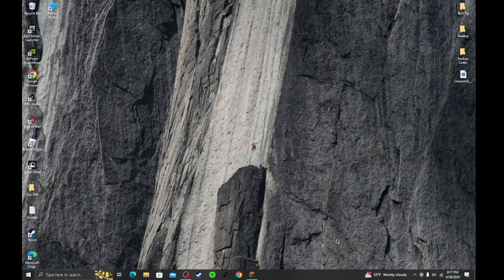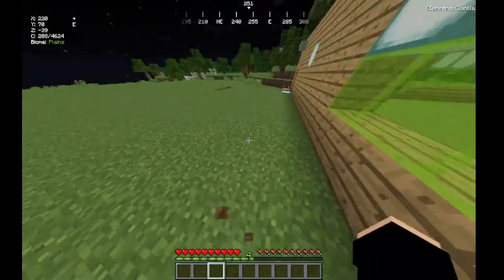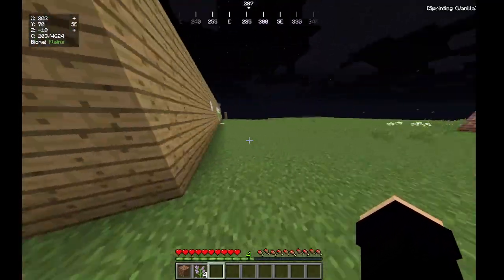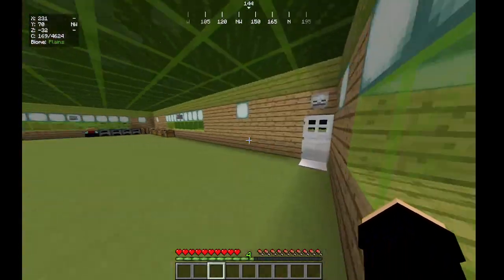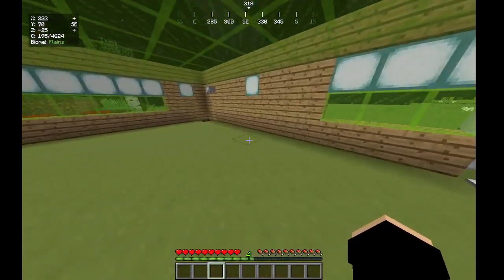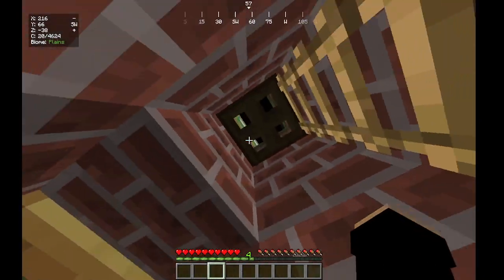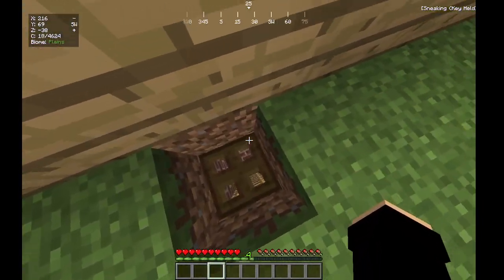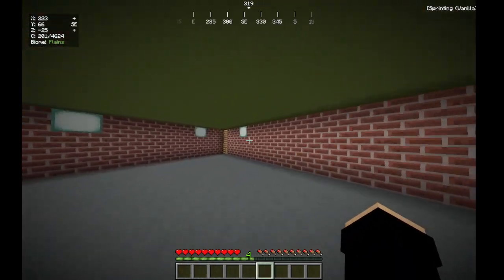Giving a tour of my Minecraft house!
Hey guys welcome back to my channel long time no see! if you guys liked my house make sure to comment like and subscribe and we will see you in the next video peace out and stay gaming!